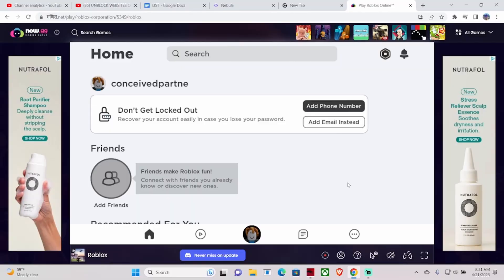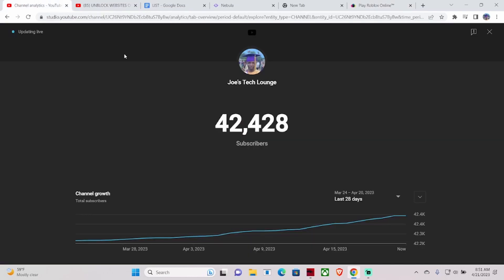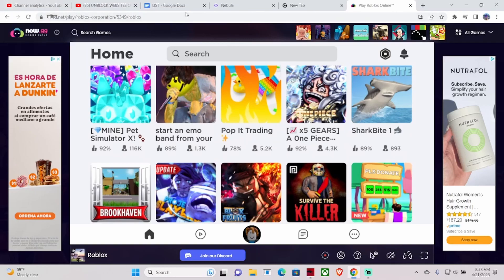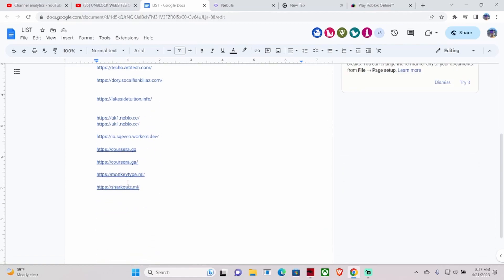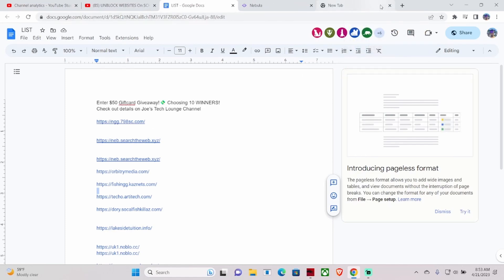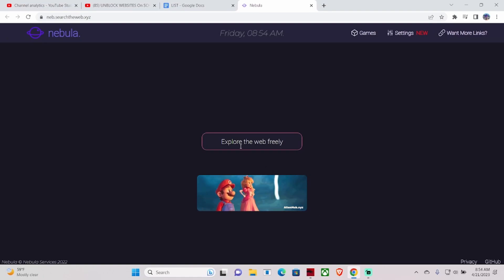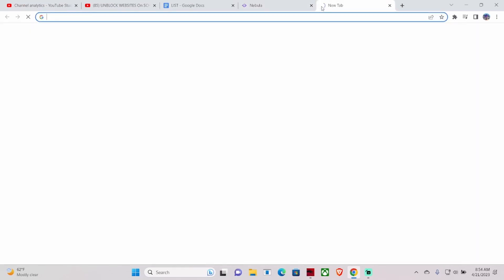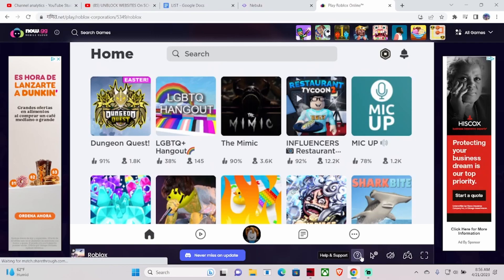HOW To PLAY ROBLOX On SCHOOL Chromebook 2023 | (Roblox On School Computer)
Tutorial On How To Play ROBLOX On A SCHOOL Computer & Chromebook in 2023, also on how to play roblox on any school computer and proxies on your school computer, while learning how to unblock sites on your school computer in 2023!